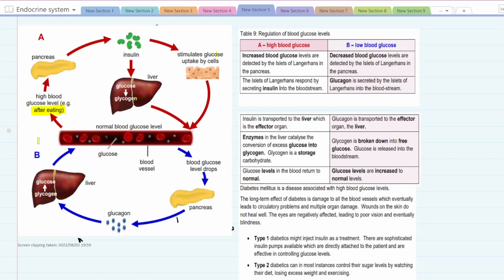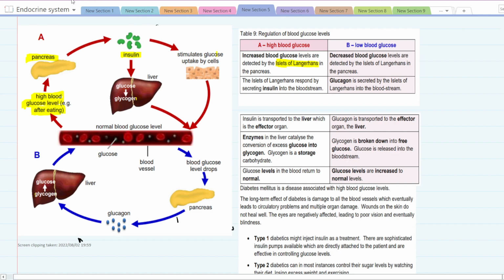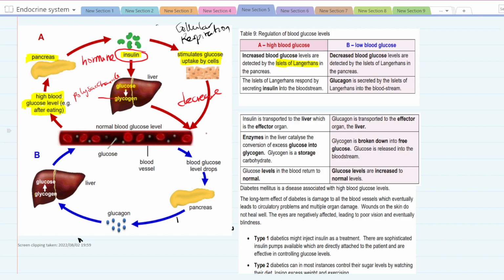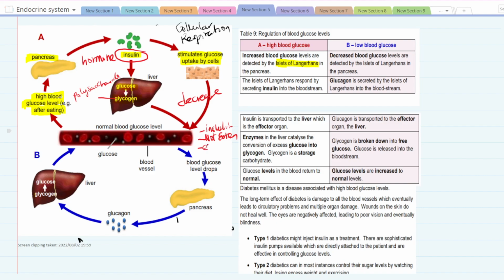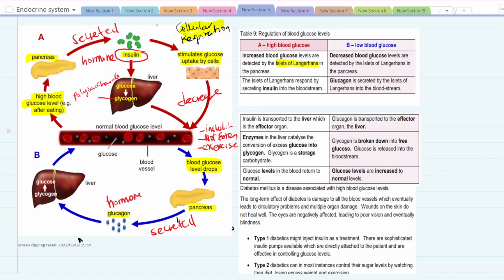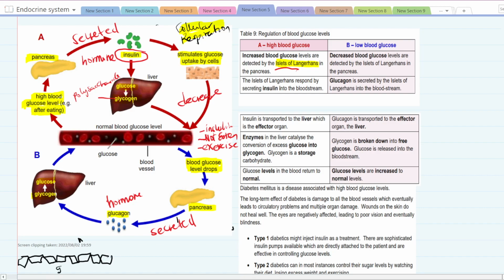10 Homeostasis Glucose